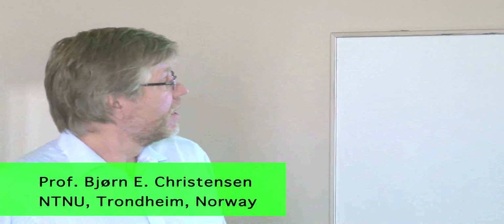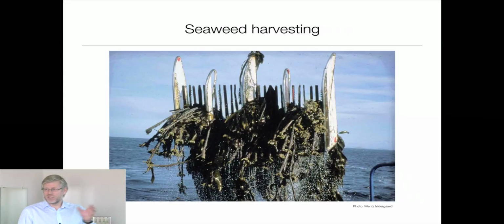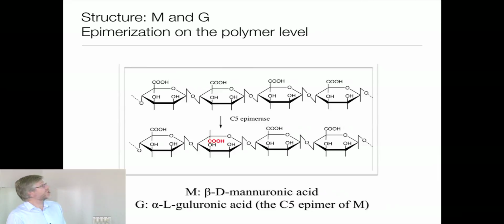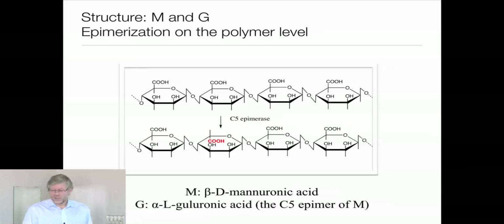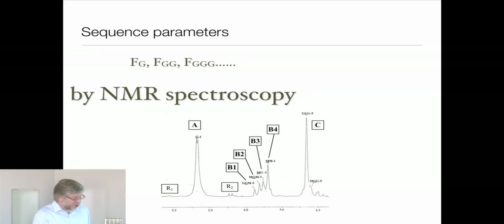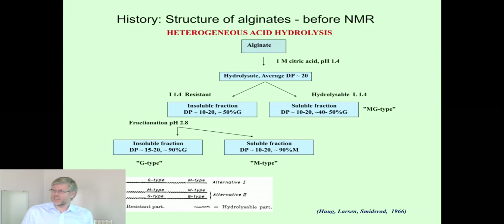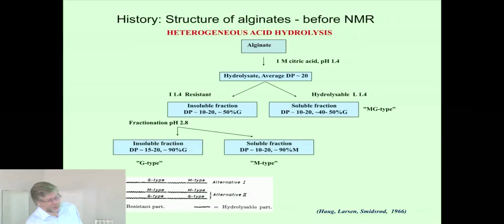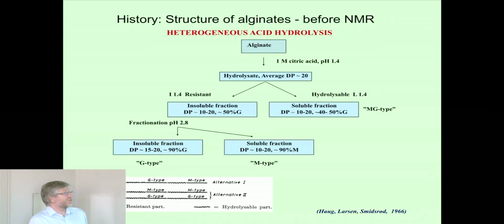Biological Science Lecture#013 1/9